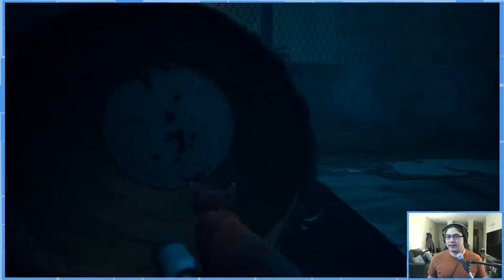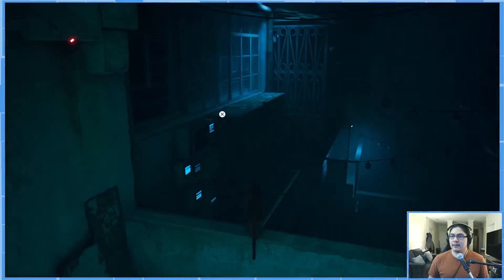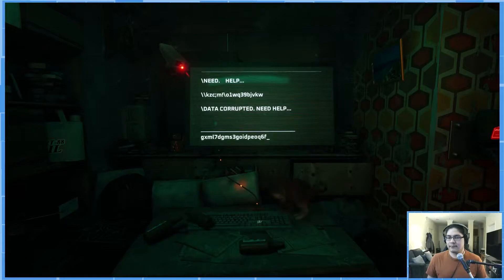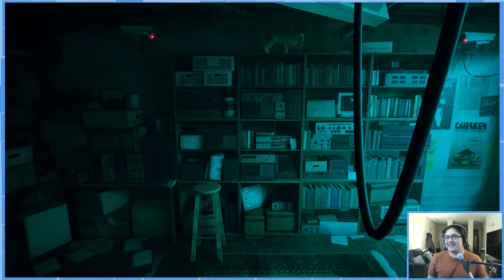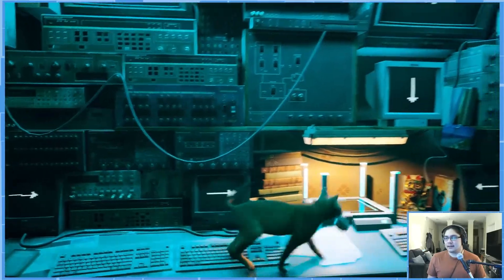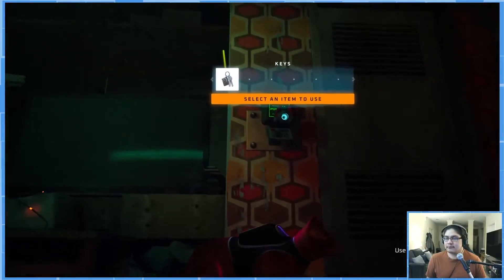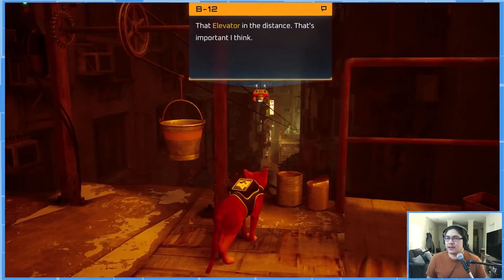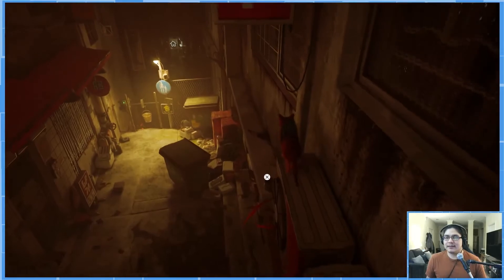Not Alone [Stray - Part 2]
Just a cat trying to find a safe place and a way back home.
Will anyone be able to help us?

We get to see how our little hero gets into a dangerous situation.
Let's see together just how this hero makes it through!

Not the full VOD for this part of the game, but if you would like to view it just visit my Twitch channel.

Let me know if you want to see more Stray videos by liking and commenting below!

Full stream can be found on my Twitch channel below.